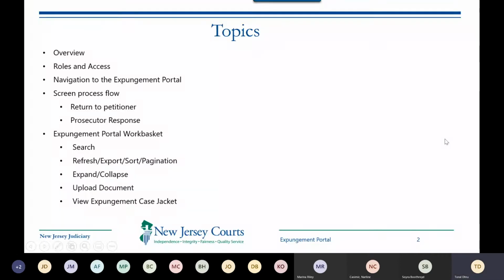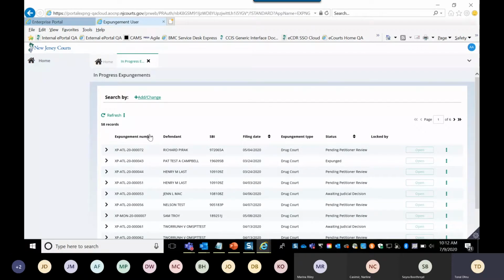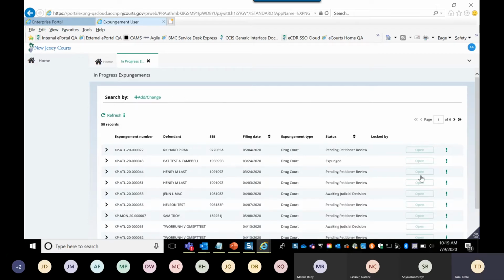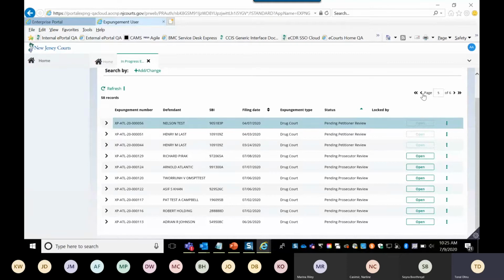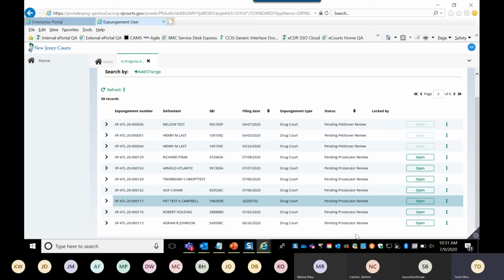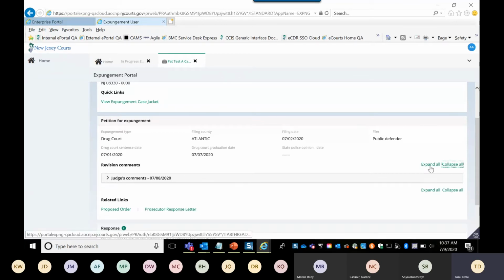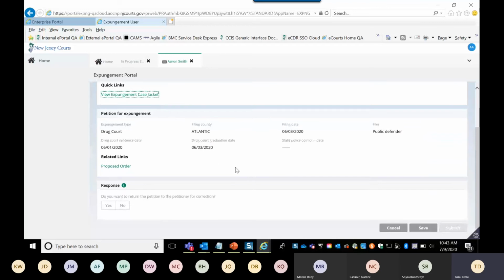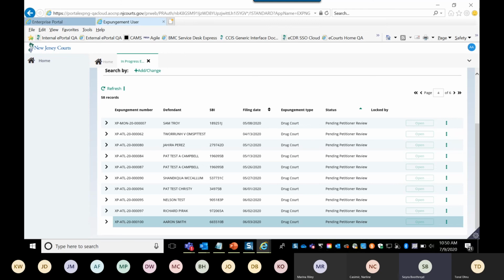Drug Court Expungements Expungement Application Training for Prosecutors 7 9